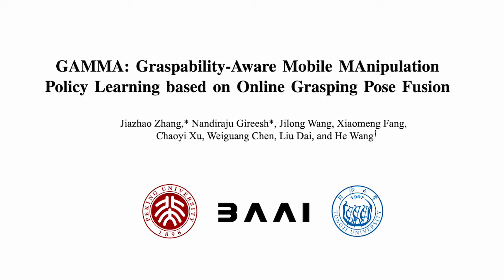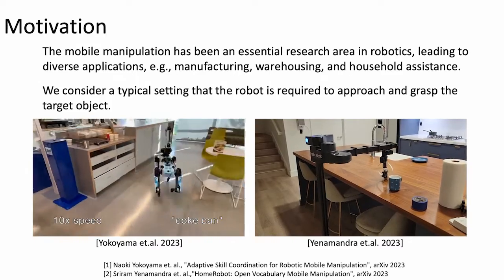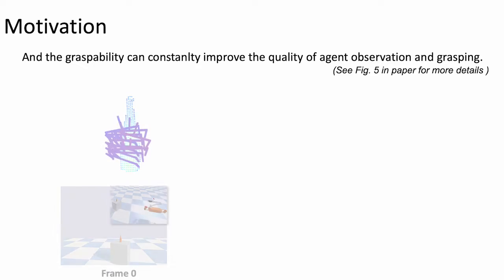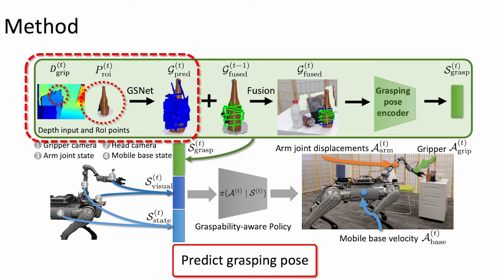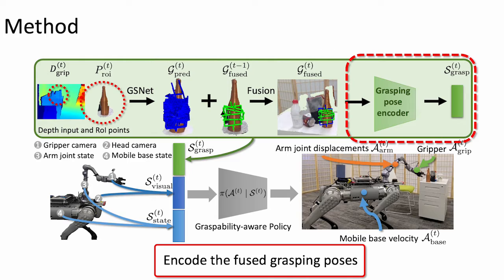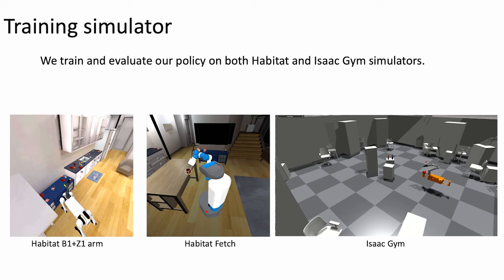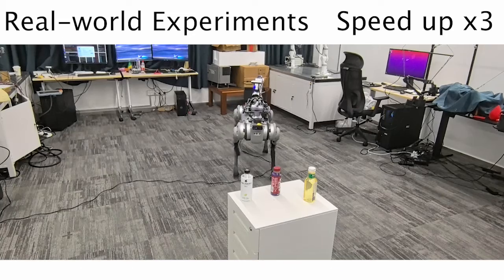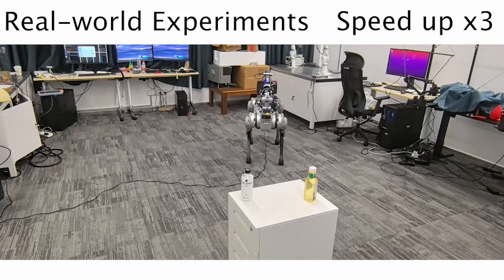[ICRA 2024] GAMMA: Graspability-Aware Mobile MAnipulation Policy Learning based on...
[ICRA 2024] GAMMA: Graspability-Aware Mobile MAnipulation Policy Learning based on Online Grasping Pose Fusion, by Jiazhao Zhang, Nandiraju Gireesh, Jilong Wang, Xiaomeng Fang, Chaoyi Xu, Weiguang Chen, Liu Dai, He Wang